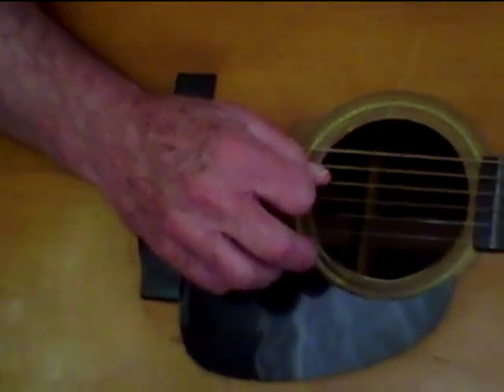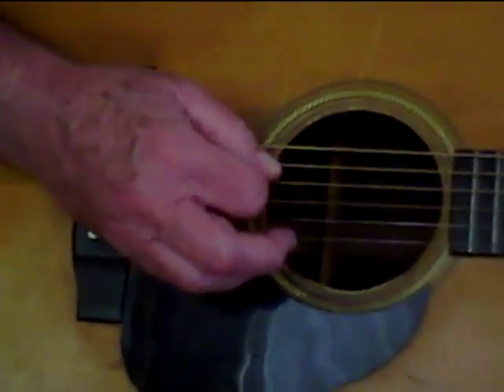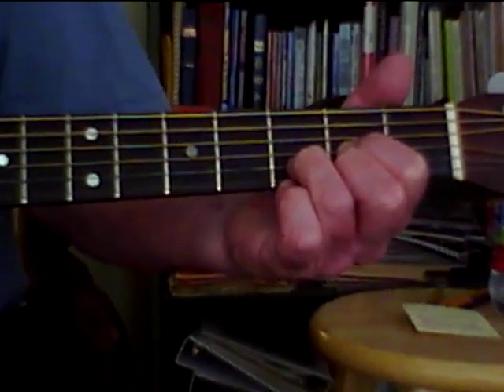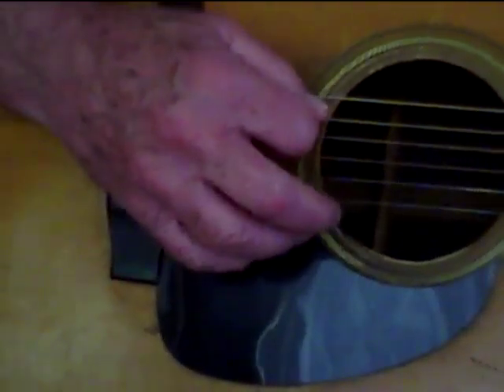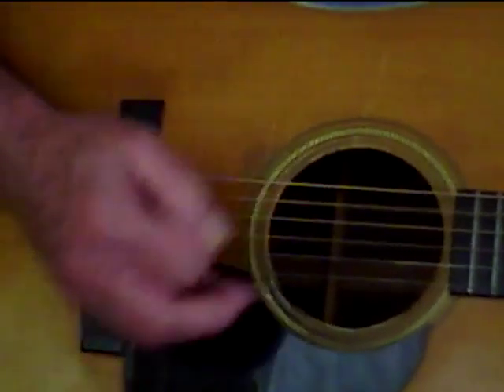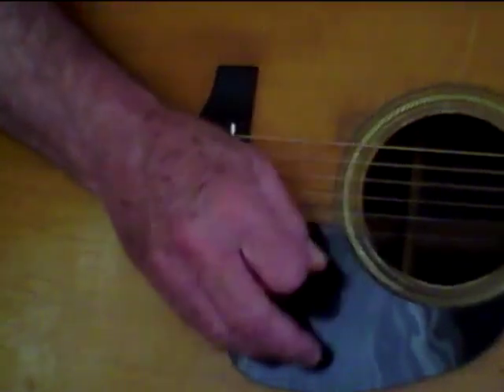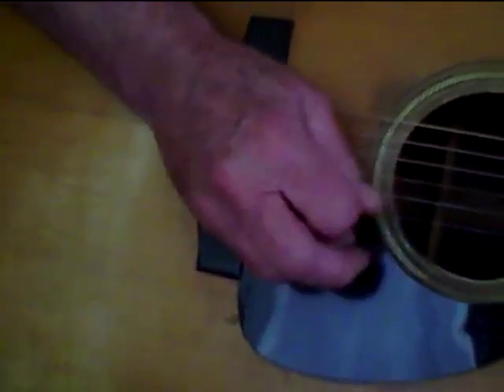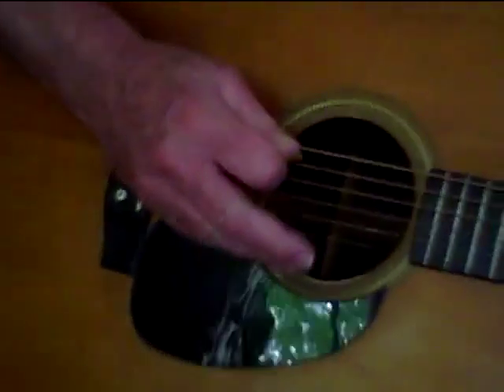Z NWC ryth#1480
North Woods Cabin -- basic rhythm introduction.    Z NWC myth#1480 means: Zoom Recorder -- North Woods Cabin -- rhythm #1 (480 ppi).